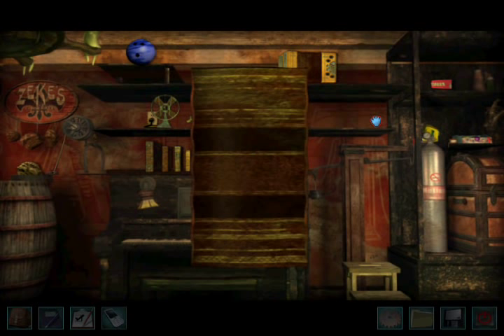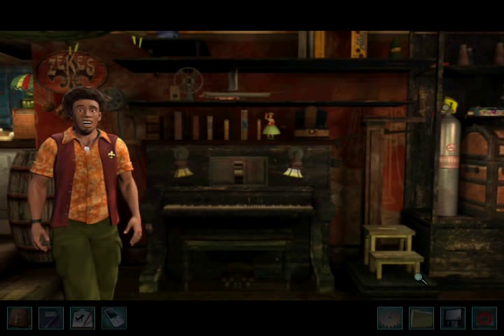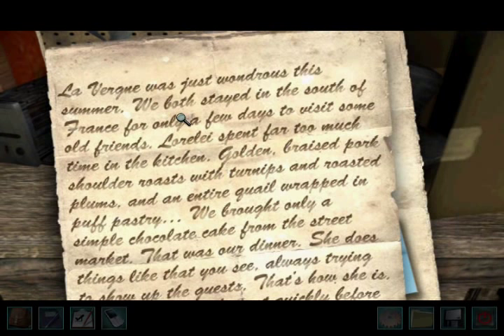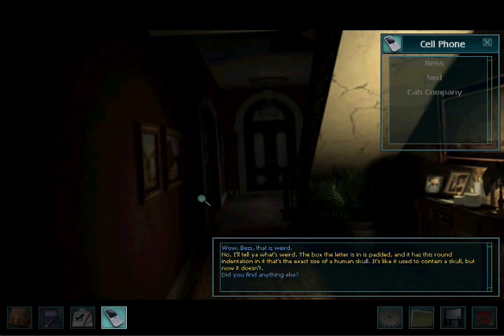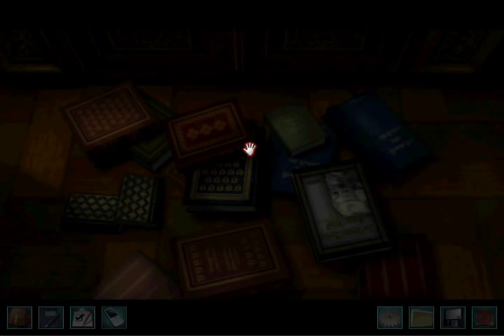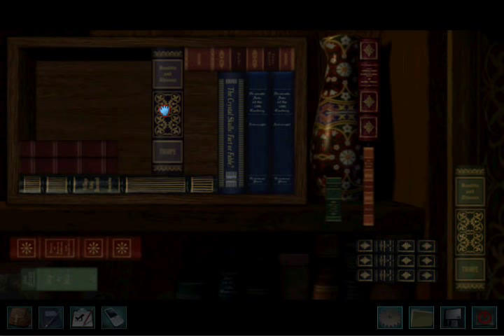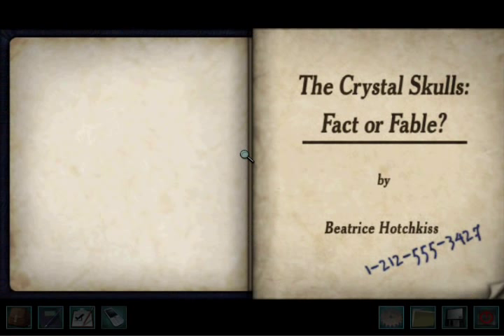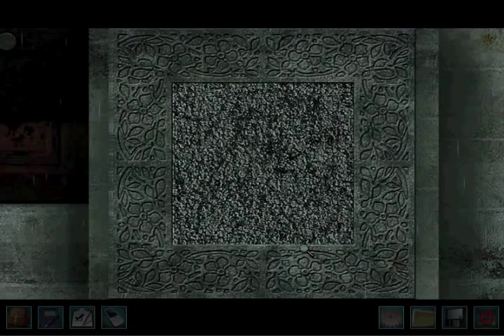Nancy Drew: Legend of the Crystal Skull (Part 4)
A video guide of me playing "Nancy Drew and the Legend of the Crystal Skull". In this section, we induce a sneezing attack on Lamont, solve a Hamlet puzzle, put books on shelves, learn about the crystal skull and visit the Bolet Mausoleum.